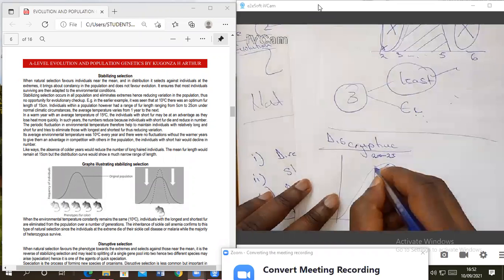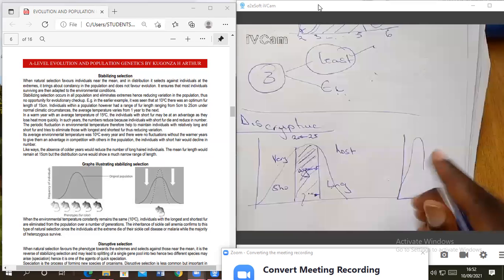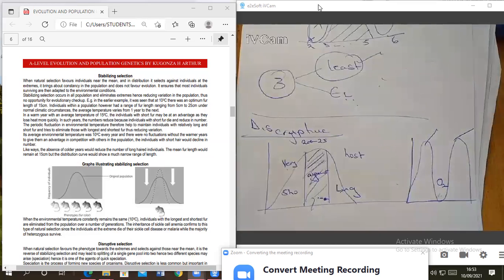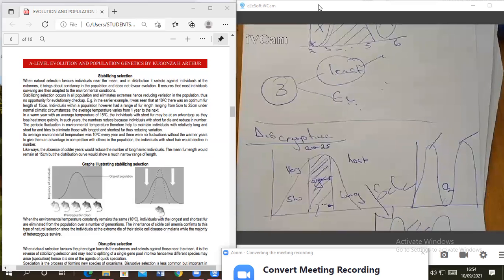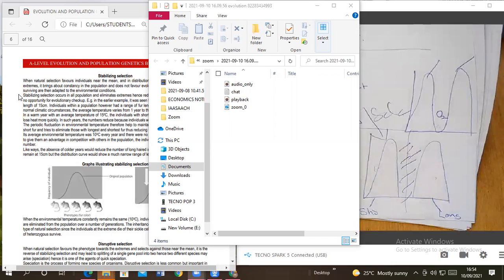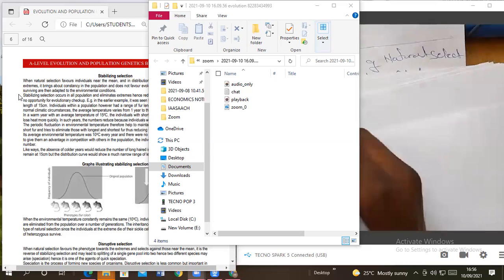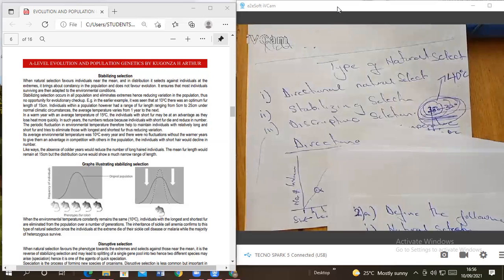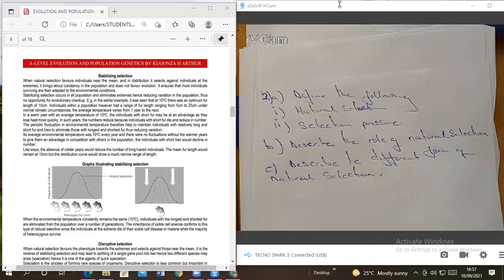BIOLOGY NATURAL SELECTION PART 4